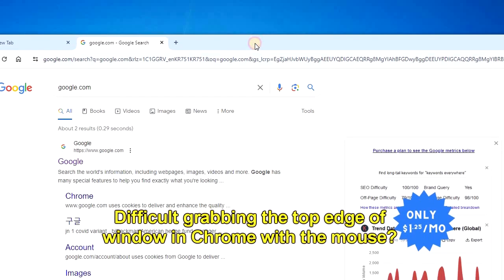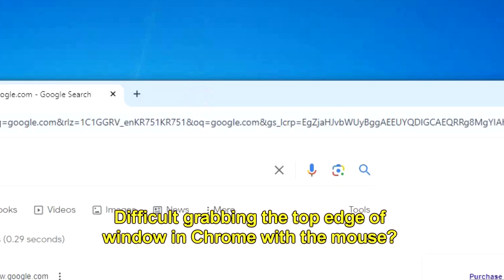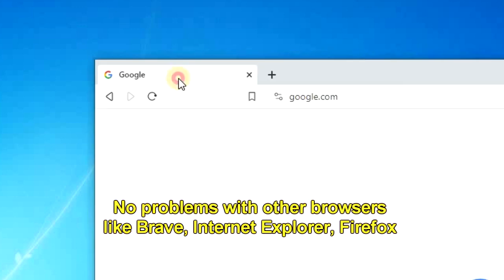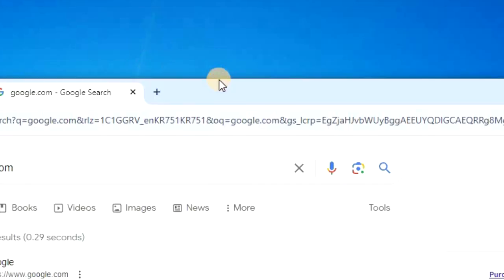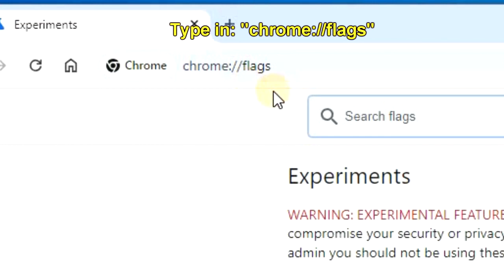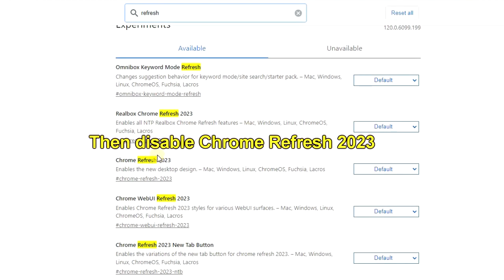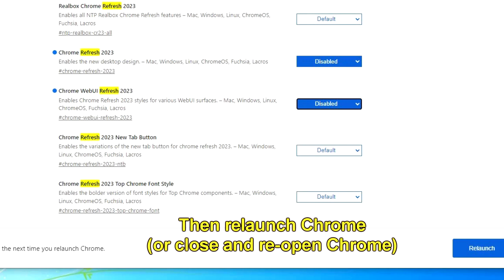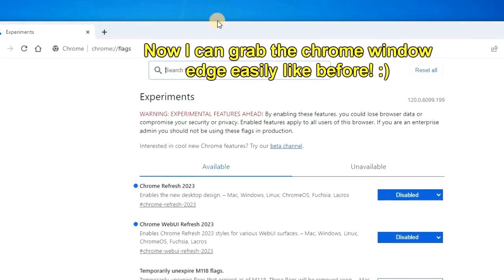How To Fix Chrome Windows Edge! Mouse Pointer Grab Resize Issue! Easy Fix!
If you've noticed it is difficult to grab the top edge of the window in Chrome browser to resize or move position with the mouse pointer, it is because of a recent Chrome update that made the edges rounder.  It now takes you several attempts to grab the edge with the mouse clicker so that you can resize the window or move the position.   Here's the quick and easy fix!
Straight to the point, no mess, no fuss, no dumb stories to waste your time!

Simply type in the URL address bar: chrome://flags
Then search for "refresh"
Then disable the following:
Chrome Refresh 2023
Chrome WebUI Refresh 2023

and then relaunch Chrome browser or simply close it and open it again.
Now it's fixed and works just as good like always!

or buy me a cup of coffee! (decaf, no sugar please!)